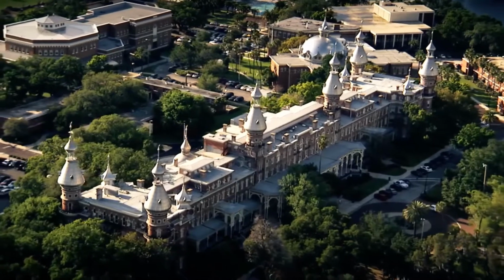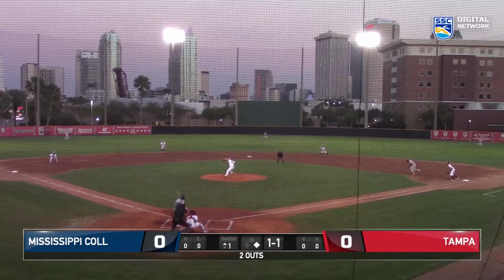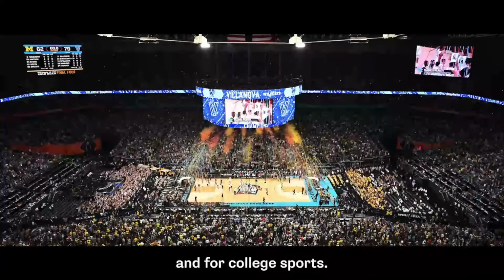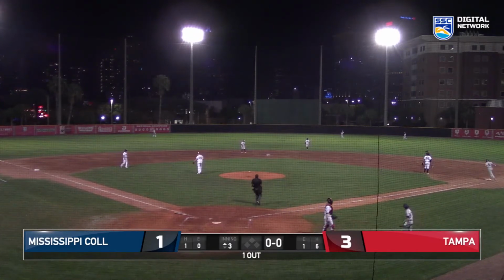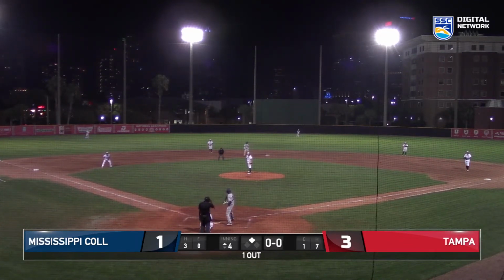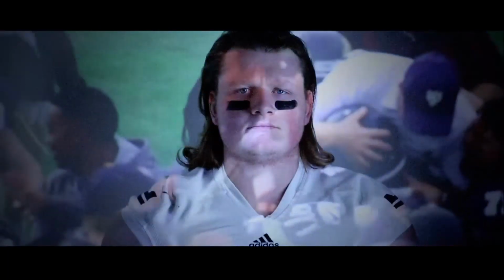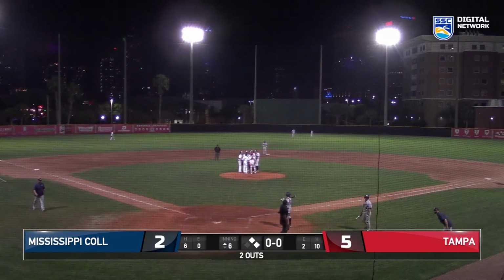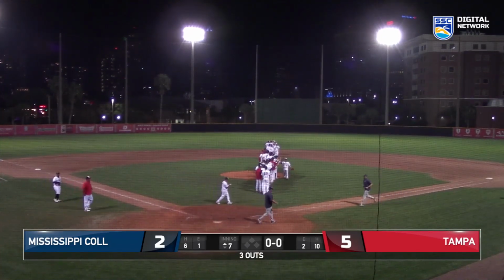2022 Tampa Baseball vs. Mississippi College (Game Two)